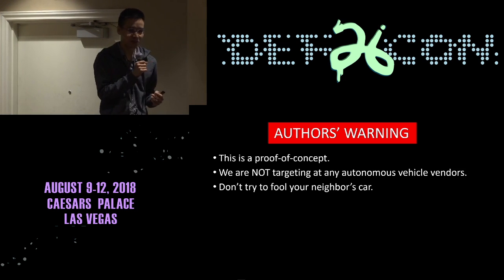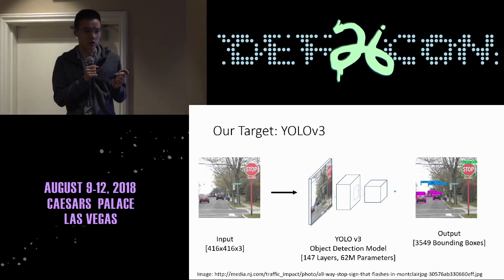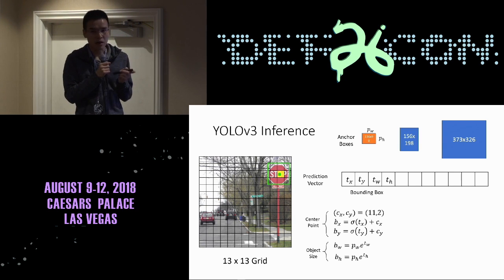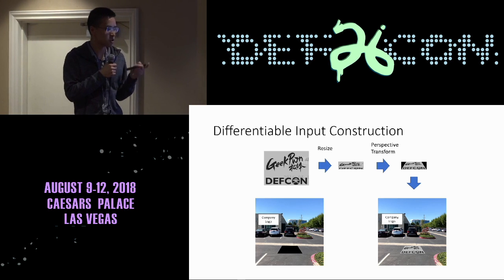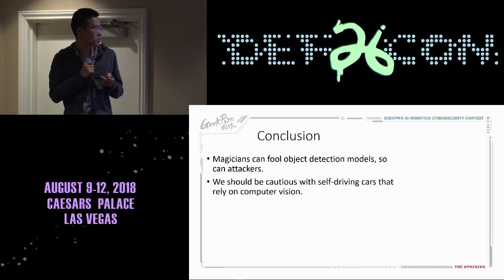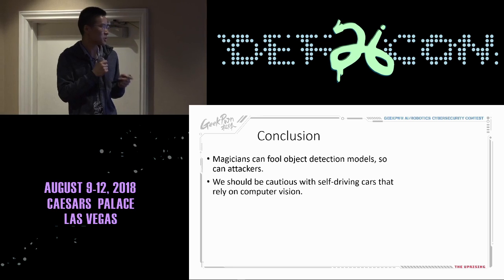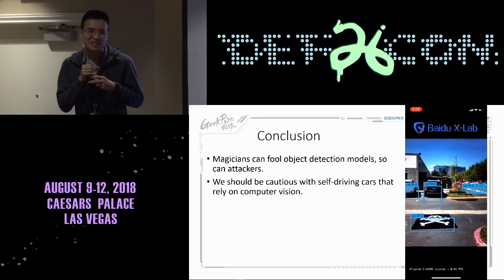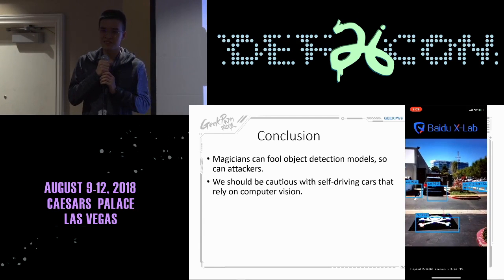DEF CON 26 CAAD VILLAGE - Weilin Xu and Panel - The Vanishing Trick for Self driving Cars